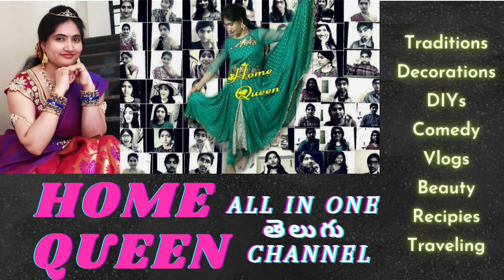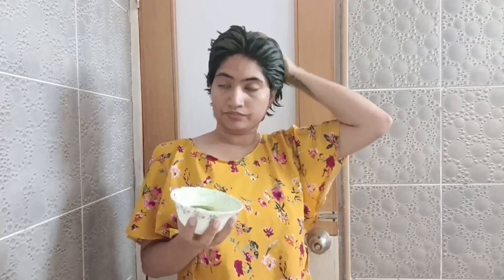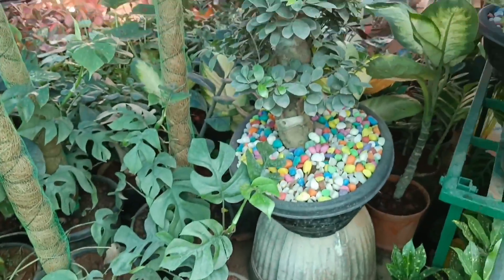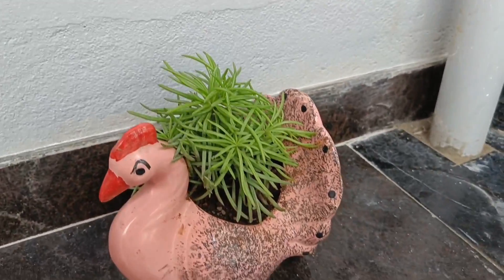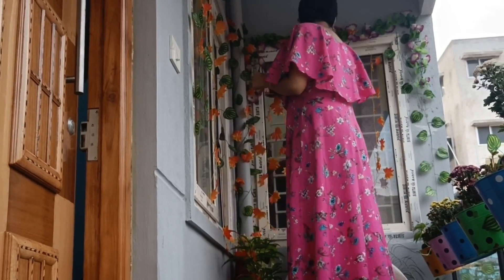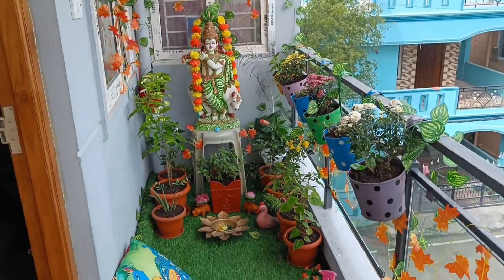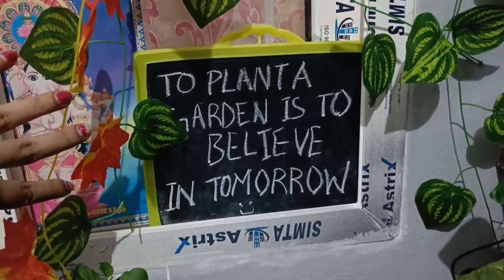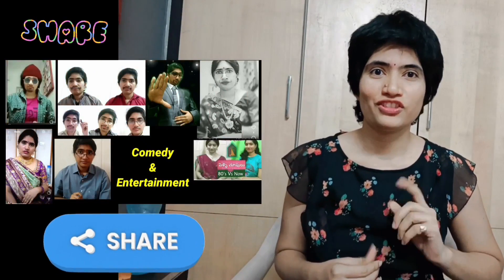My Small Balcony Makeover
balcony design
balcony garden
home decor
apartment balcony makeover
telugu vlogs
telugu vlogger
telugu lifestyle vlog
Home Queen Telugu
how to make
Small balcony decorating ideas